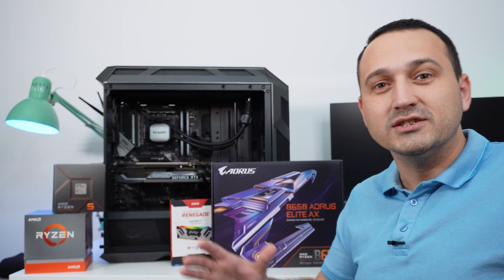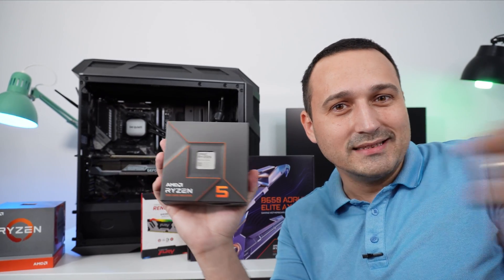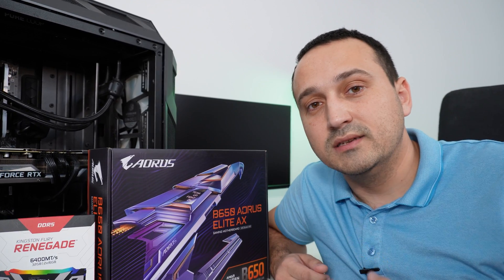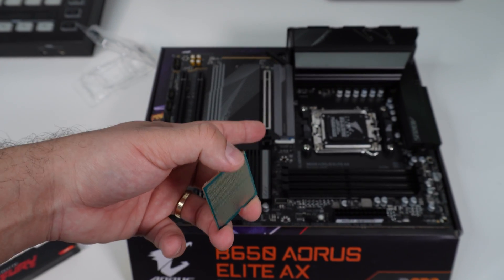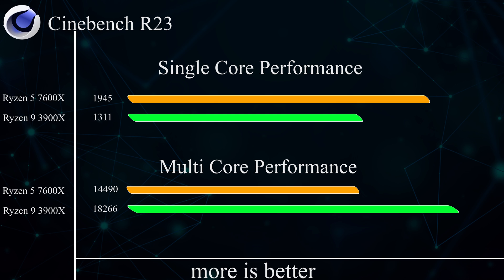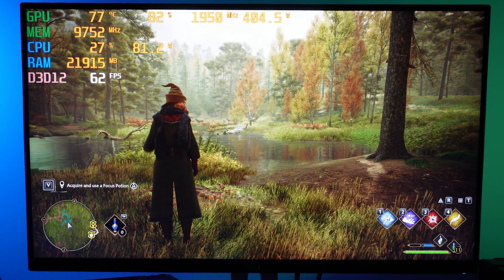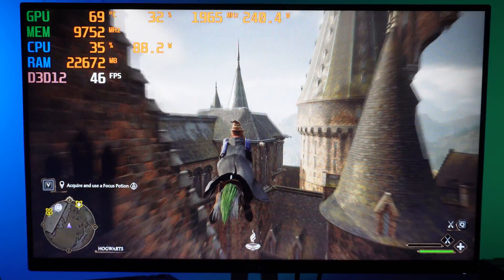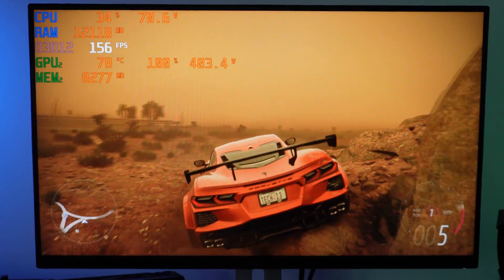AM4 vs AM5 | Pay more to get less?! Honest Review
This is my honest review when comparing the AM4 VS AM5 platforms.

The differences are minute when comparing mid tier Ryzen hardware on the AM5 vs the last generation of AM4 with High Tier components.

AM5 Hardware Used:
Motherboard: B650 Aorus
CPU: Ryzen 5 7600X
RAM: 32 GB / 6400Mhz
SSD: Samsung 980 Pro 2TB (PcIE Gen4)
GPU: Suprim X 3090
PSU: Seasonic 750W

✅ Need LIVE help?  and chat with me.

AM4 Hardware Used:
Motherboard: MSI X570 Tomahawk
CPU: Ryzen 9 3900X
RAM: 32GB / 3200Mhz
PSU: Seasonic 750W